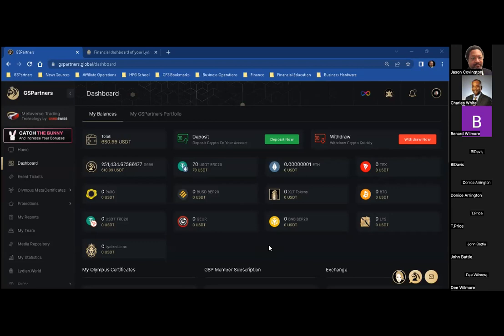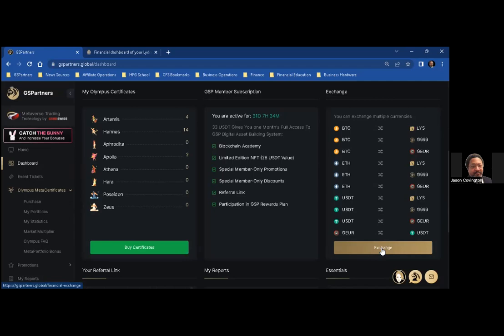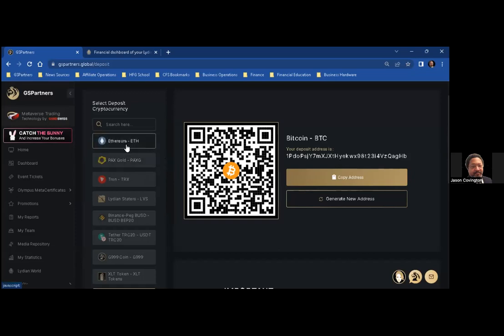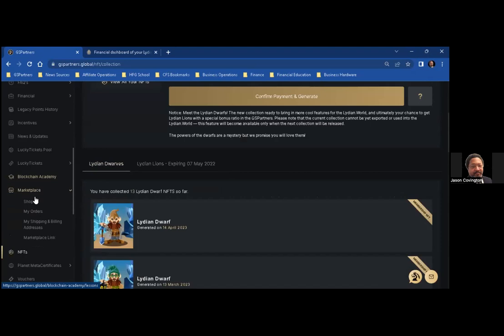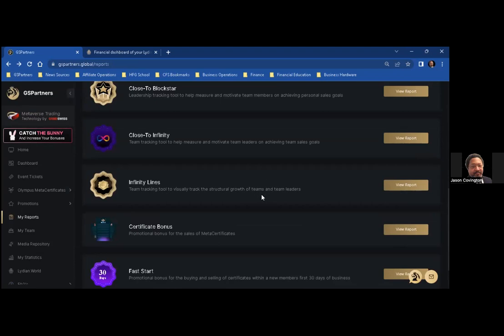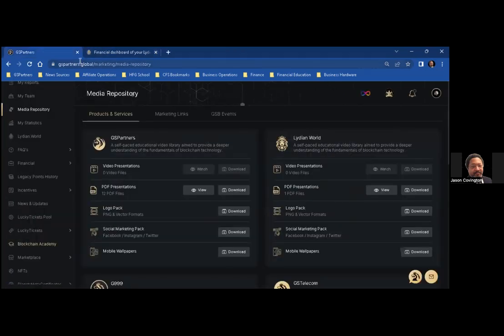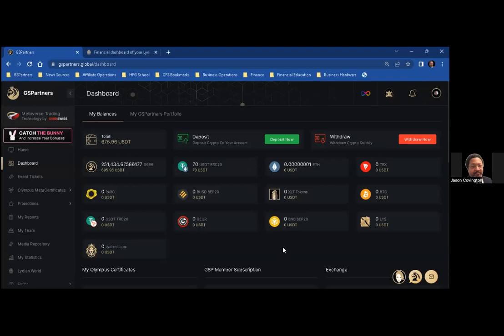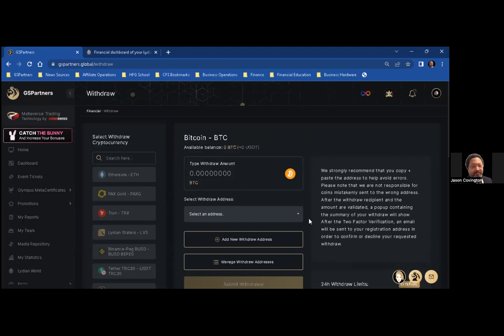Dallas Freedom Rising Team Training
The New GS Partners Dashboard with Master Trainer Jason J. Covington